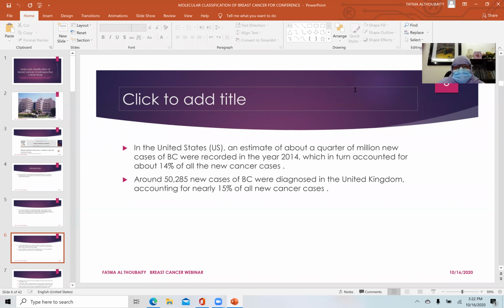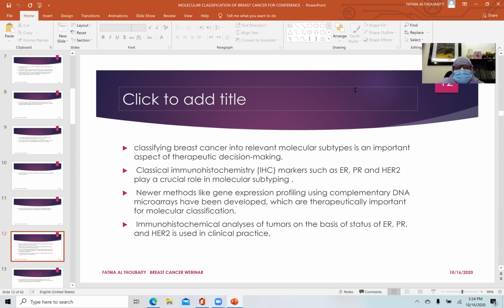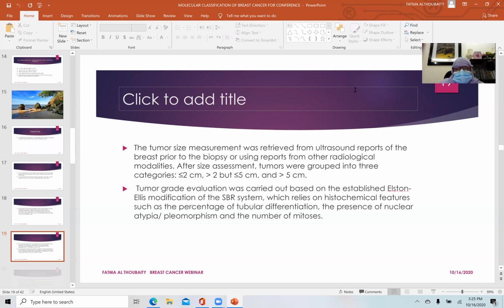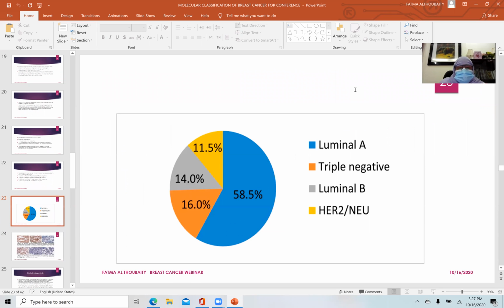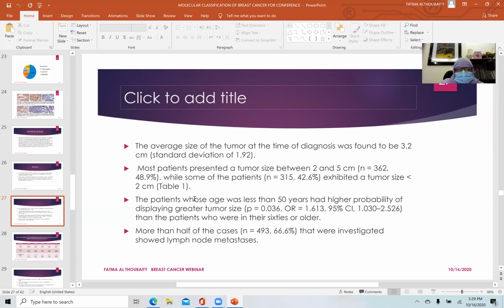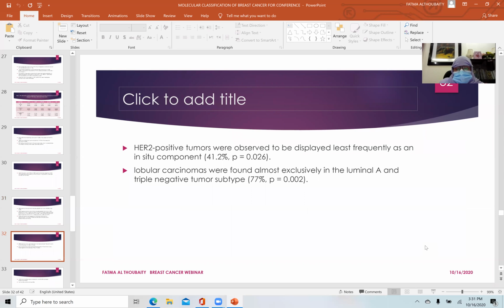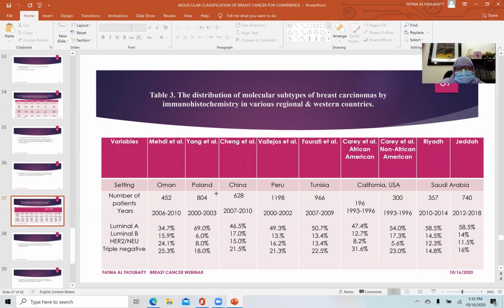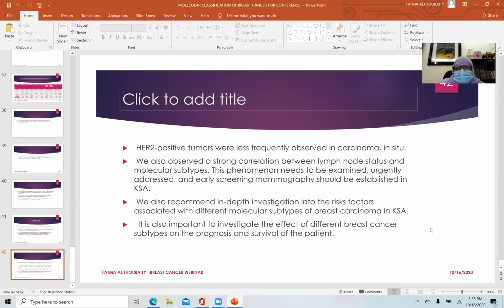Fatma Al Thoubaity || King Abdulaziz Universiry || Saudi Arabia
Molecular classification of breast cancer:
A retrospective cohort study